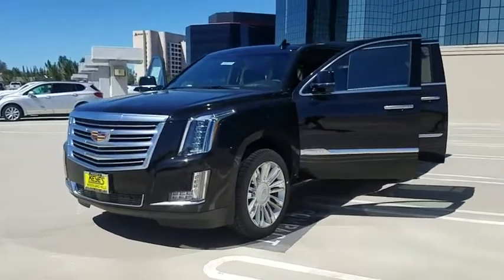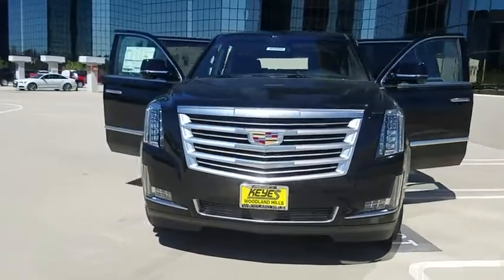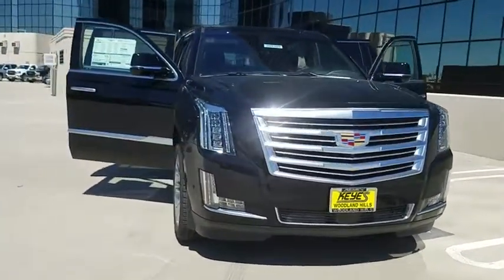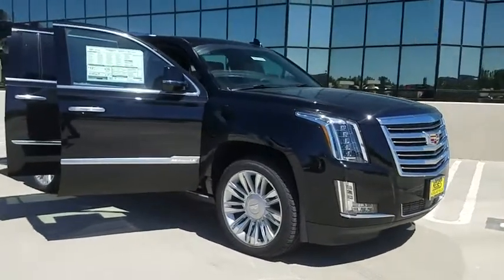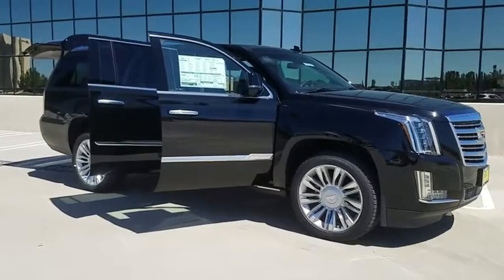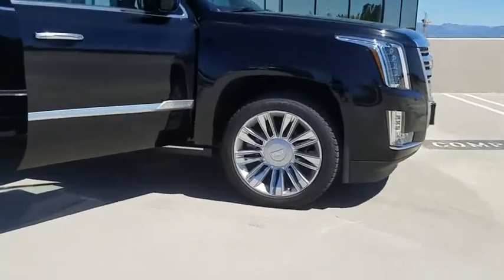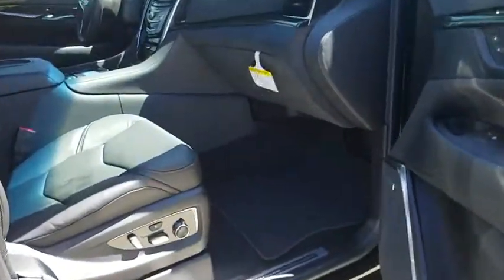2018 Cadillac Escalade ESV Los Angeles, Woodland Hills, Beverly Hills, Thousand Oaks, Van Nuys, CA 8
2018 Cadillac Escalade ESV
2018 Cadillac Escalade ESV Platinum - Stock#: 880389 - VIN#: 1GYS4KKJ7JR285530